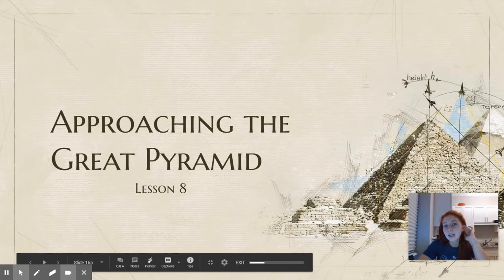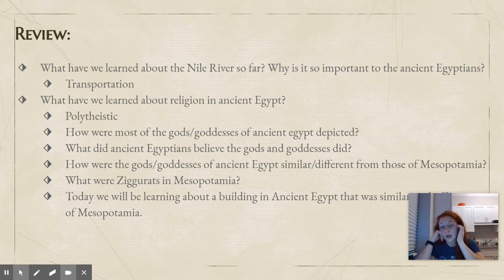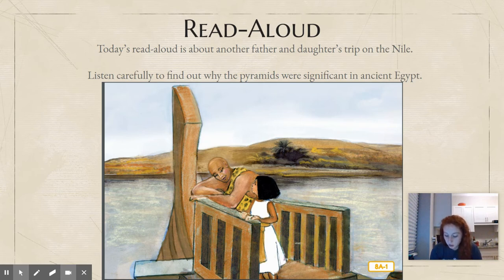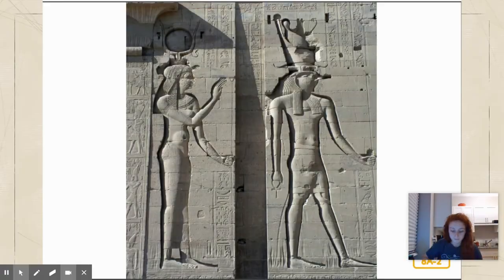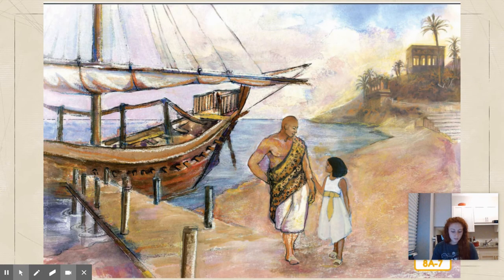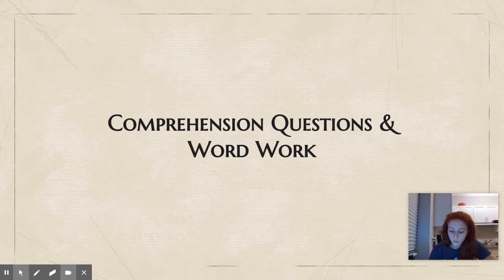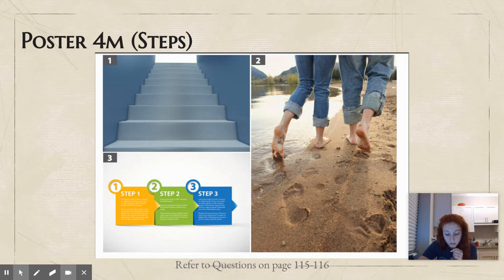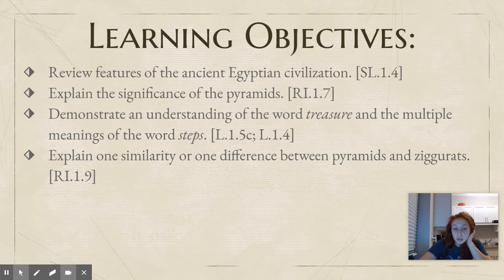CKLA D4L8: Approaching the Great Pyramid